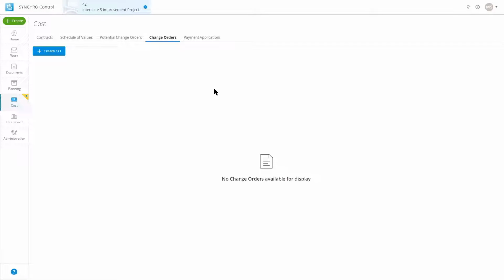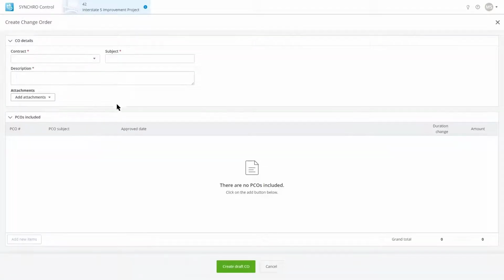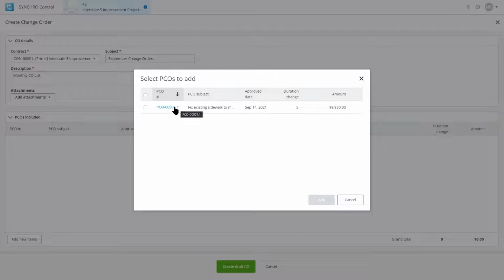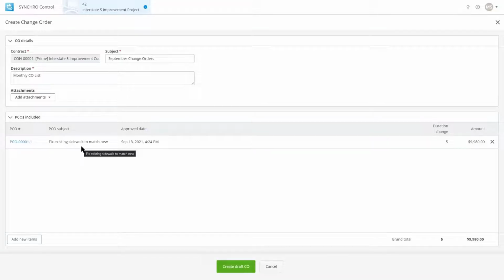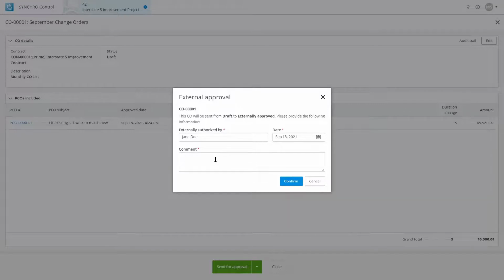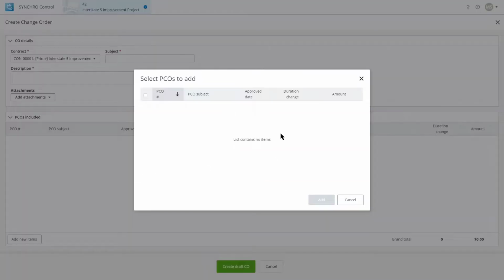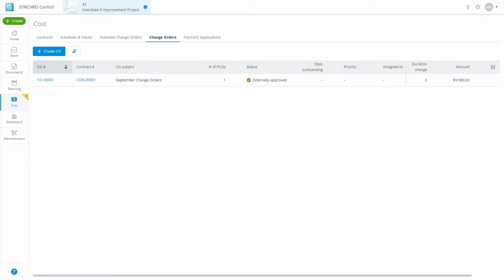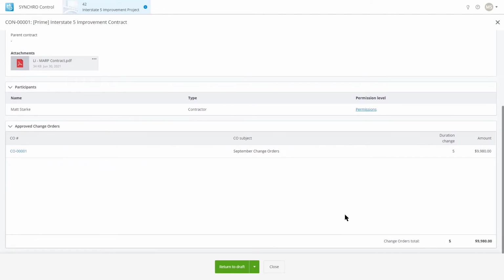SYNCHRO Contracts: Change Orders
Create billable change orders in SYNCHRO Contracts.